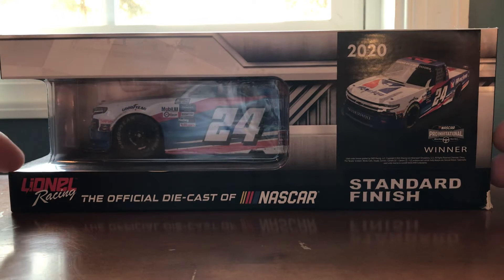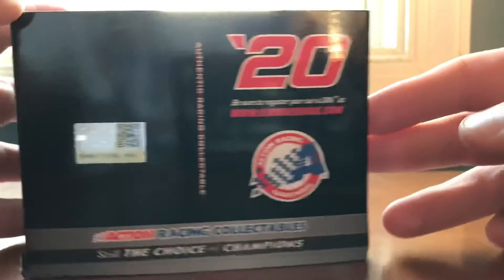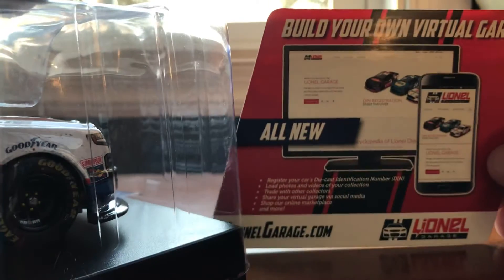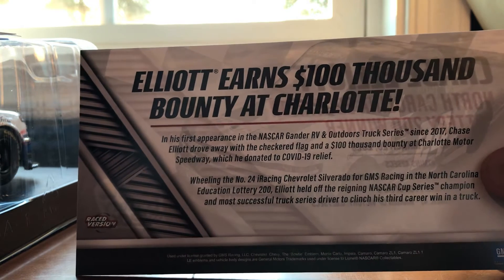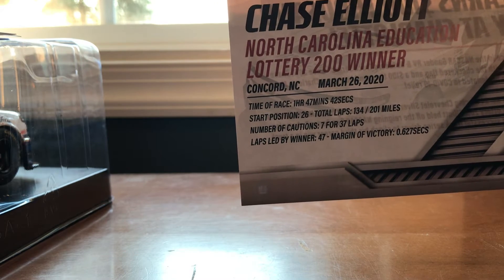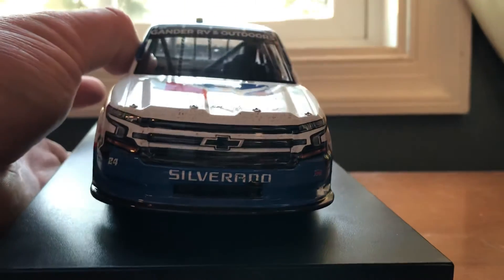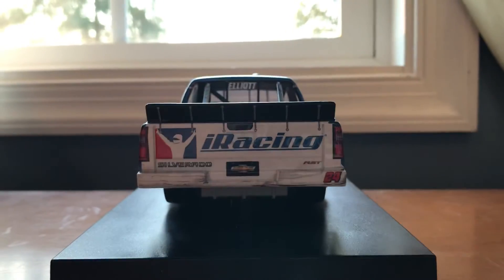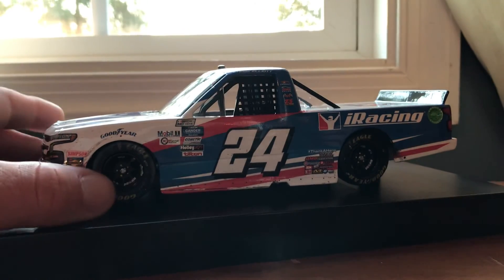Chase Elliotts 2020 Iracing Charlotte Truck Win 1:24